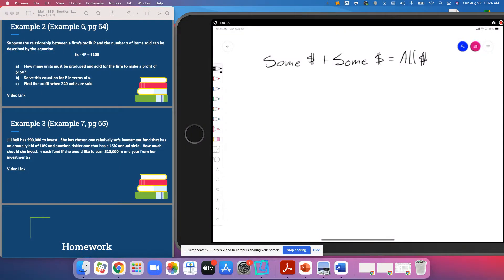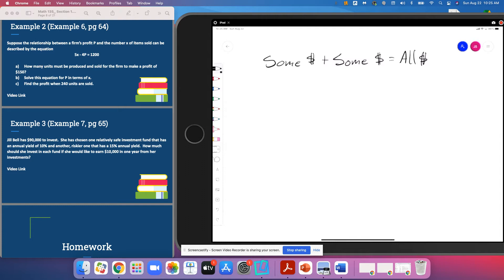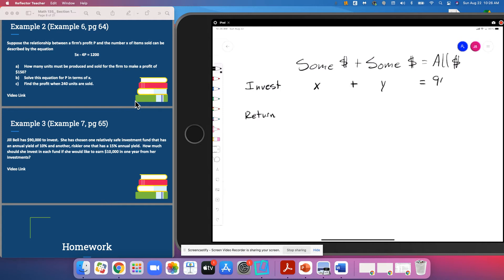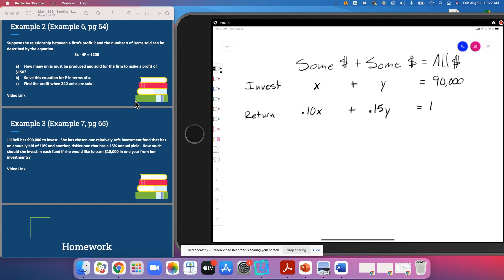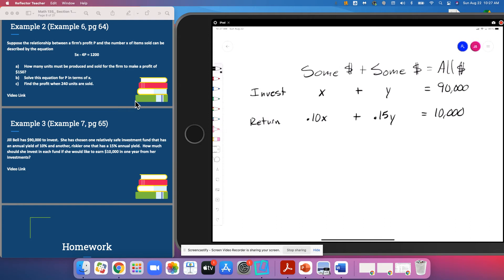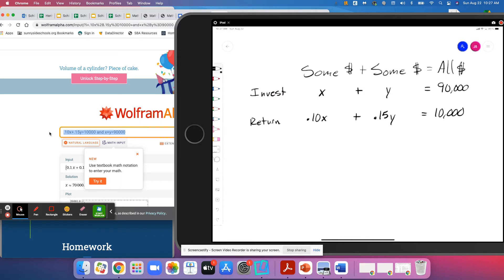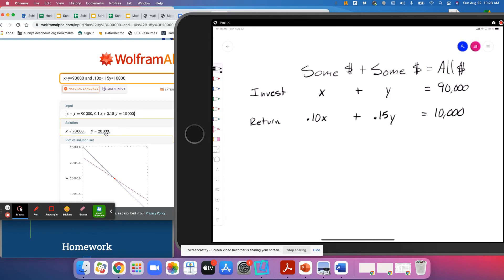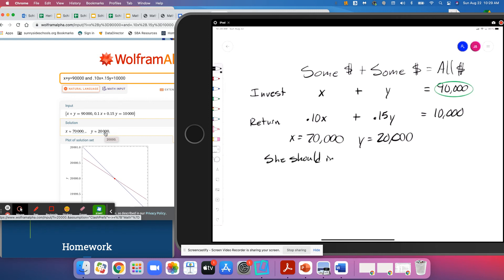Section 1.1: Example 3